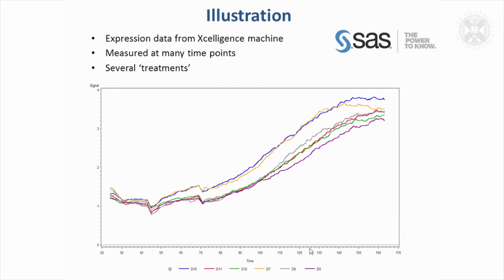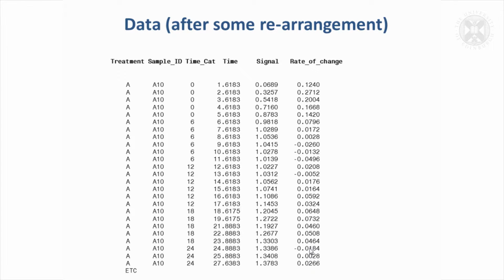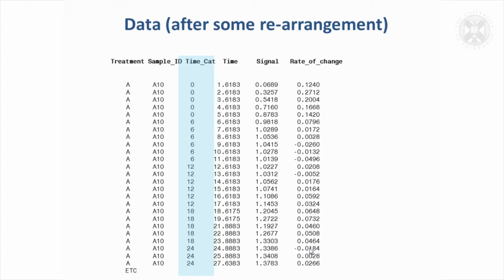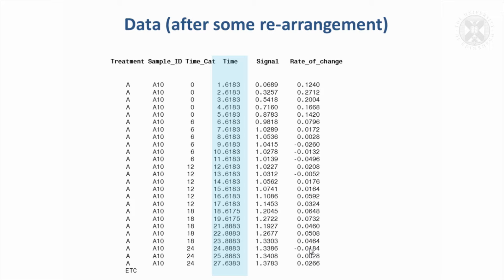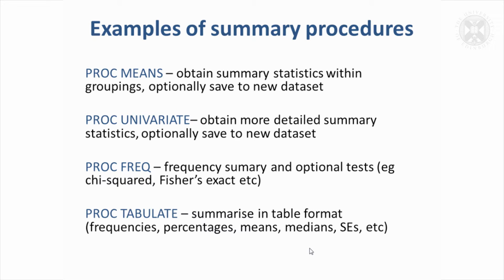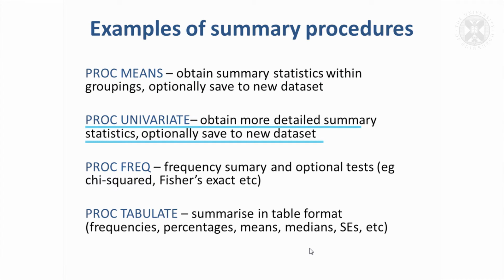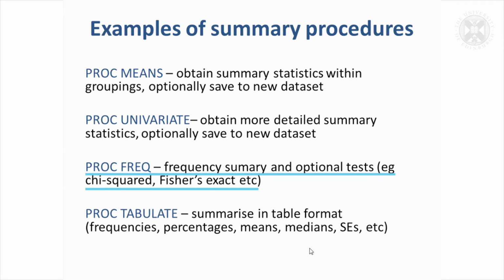2. SAS Introduction Part 2 (Lecture) -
SAS Introduction
With Dr Helen Brown, Senior Statistician at The Roslin Institute, April 2015
Content:

Data summary
-Simple and sophisticated ‘procedures’ available
-Facility to output all summary statistics to new datasets and further manipulate

Data (after some re-arrangement)

Examples of summary procedures
PROC MEANS – obtain summary statistics within groupings, optionally save to new dataset
PROC UNIVARIATE– obtain more detailed summary statistics, optionally save to new dataset
PROC FREQ – frequency sumary and optional tests (eg chi-squared, Fisher’s exact etc)
PROC TABULATE – summarise in table format (frequencies, percentages, means, medians, SEs, etc)